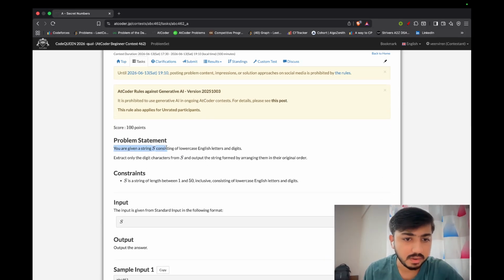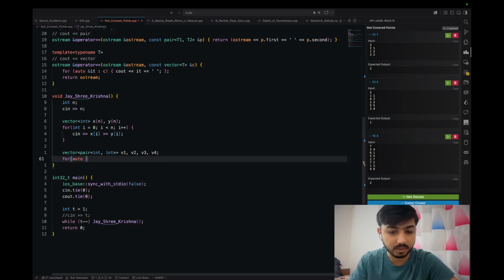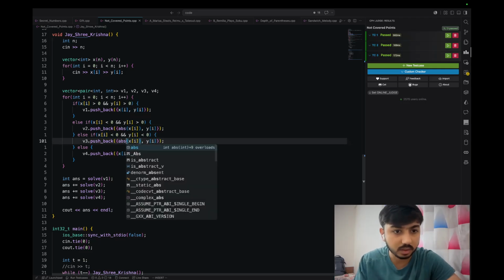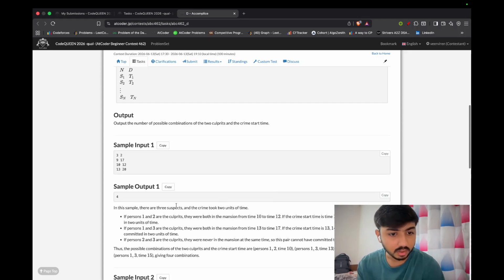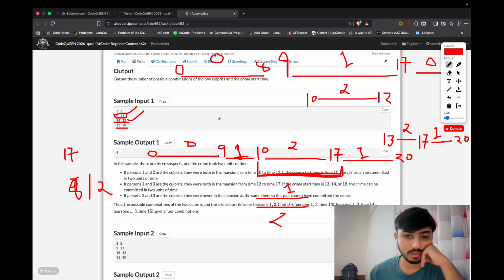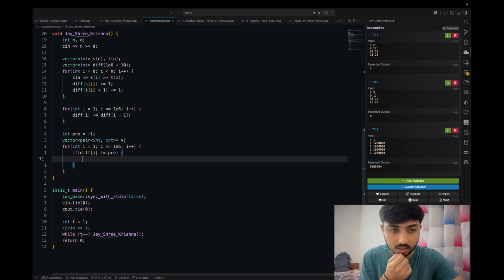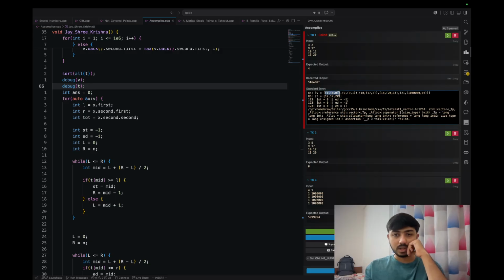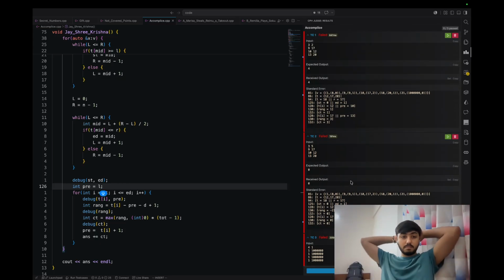AtCoder Beginner Contest 462 | A-B-C | Live Thinking 🔥